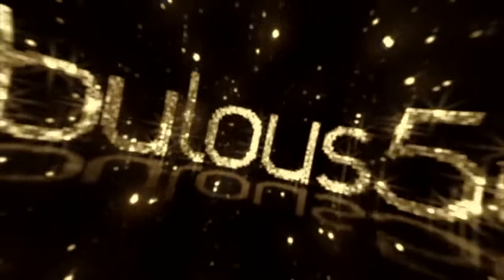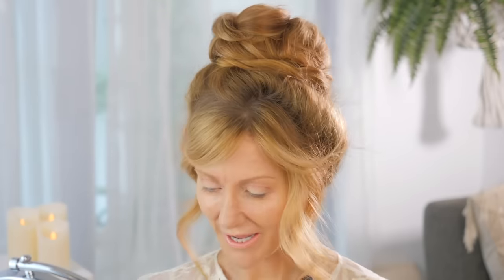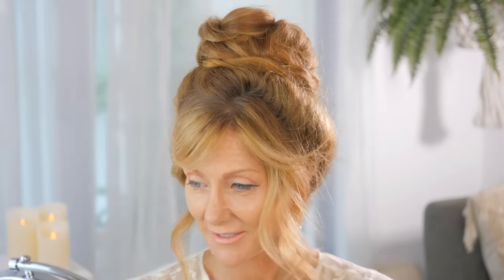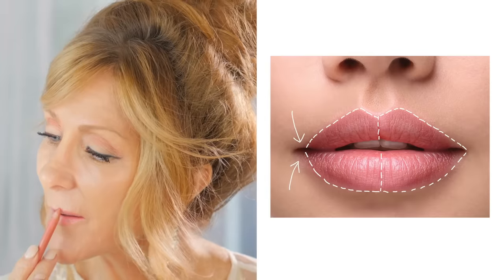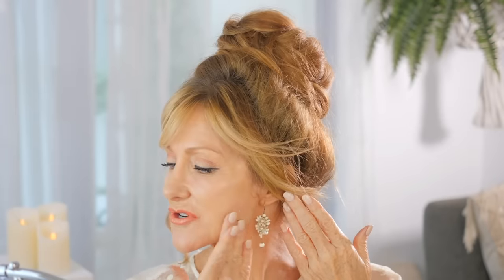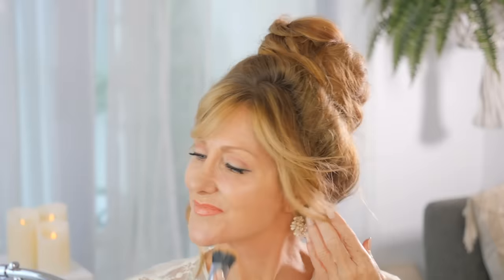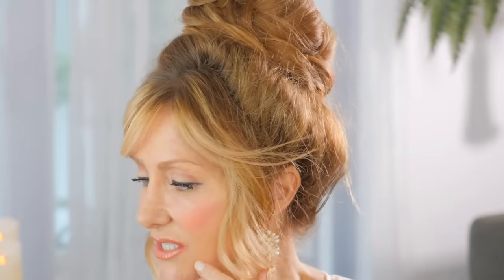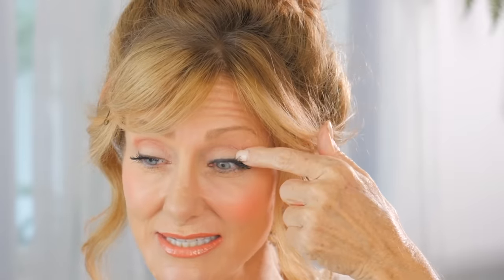5 MAKEUP MISTAKES On Mature Skin Over 50 | Fabulous50s!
The 5 biggest makeup mistakes mature women over 50 make when applying makeup TO MATURE SKIN and learn how to fix them. This tutorial with tips and tricks will help you conceal your hooded and droopy eyelids to create youthful eye makeup plus tips and tricks for applying blush, lipstick and foundation for mature skin.
By using some simple makeup techniques, you will have the skills to create a youthful makeup look every day.

🟧PRODUCT LINKS:

10 X MAGNIFYING MIRROR IN MY BATHROOM & TRAVEL: (Otherwise I can’t see what I’m doing)

EYESHADDOW PRIMER:
Too Faced Shadow Insurance Anti-Crease Eye Shadow Primer
Too Faced Cosmetics

MORPHE ARTISTRY PALETTE INN NEUTRAL TERRITORY:

EYESHADOW CONTAINER/ HOLDER
Empty Magnetic Eyeshadow Makeup Palette - Large Black Organizer Palette Case with Mirror

BENEFIT EYEBROW PENCIL
Benefit Precisely, My Brow Pencil Ultra-Fine Shape & Define Pencil

Benefit Gimme Brow+ Volumizing Fiber Gel Gimme Brow

THRIVE MASCARA
Liquid Lash Extension Mascara
MY DRUG STORE FAVOURITE (that gives a similar result) Loreal Lash Paradise: Amazon

EYELASH CURLER
Brilliant Beauty Eyelash Curler

GALifornia Blush

Stila Hide & Chic Fluid Foundation

Charlotte Tilbury lipstick ANGEL ALESSANDRA

✅fabulous50s PRIVATE FACEBOOK GROUP: IT’S FREE!!!

💌MAIL:
Coffs Harbour
Australia 2450